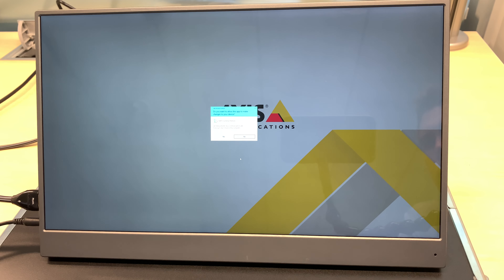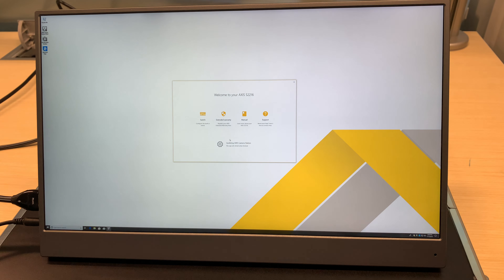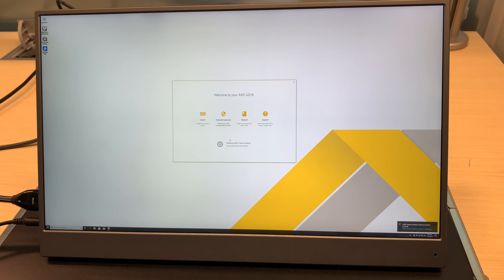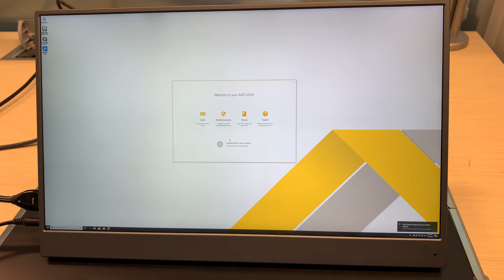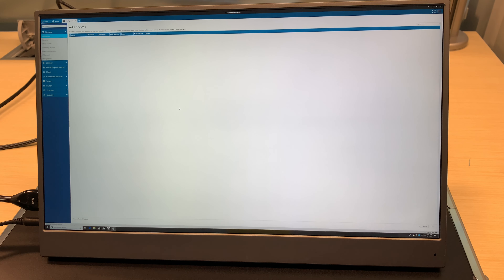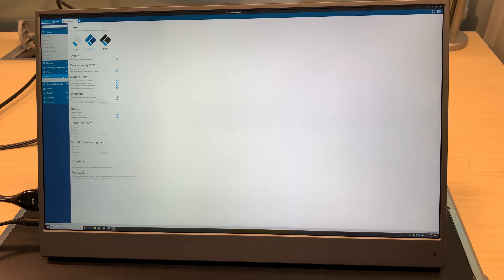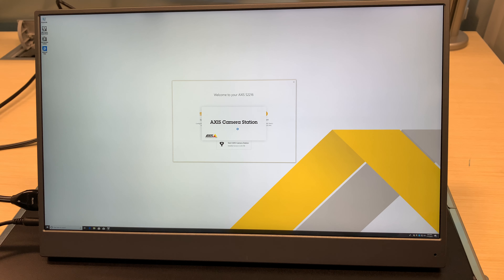Axis S22 - Setup - Part 3